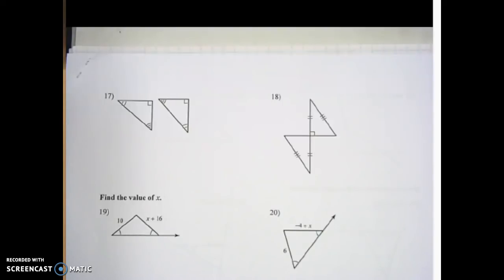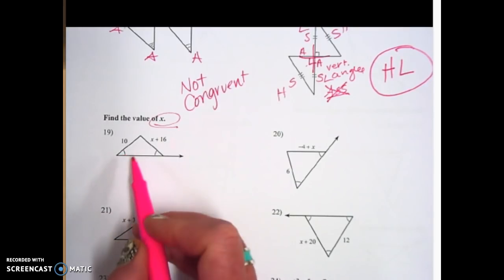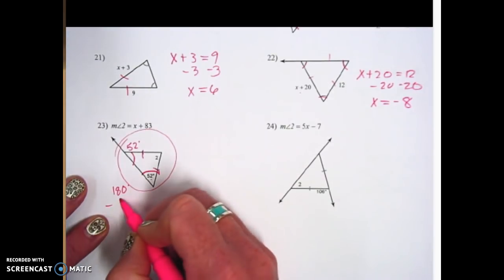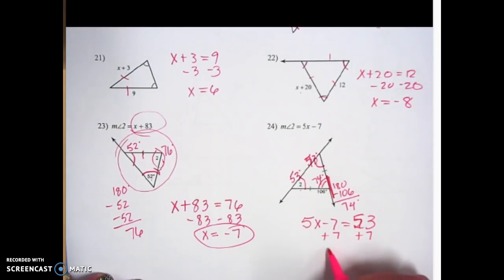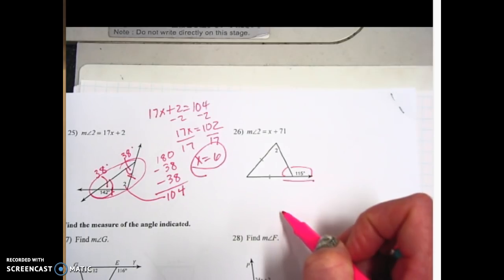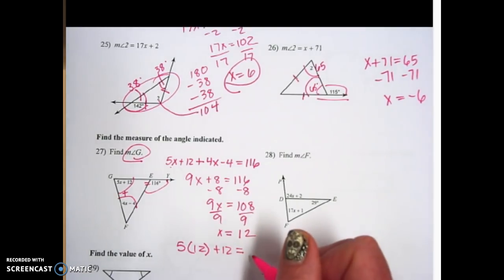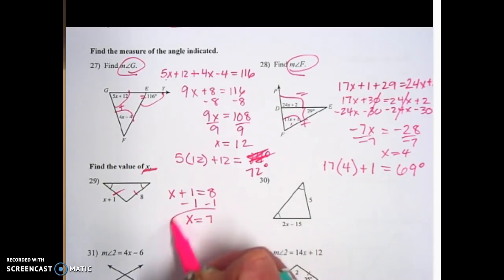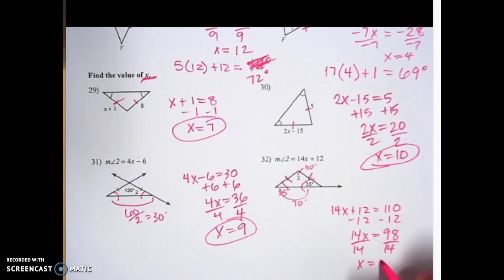G1C Chapter 4 Test Review (Pages 3 & 4)